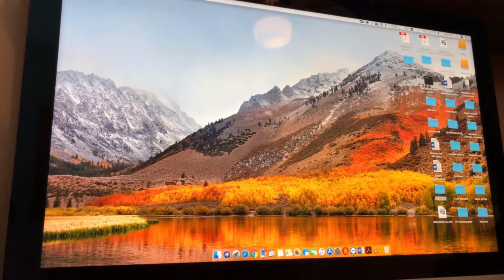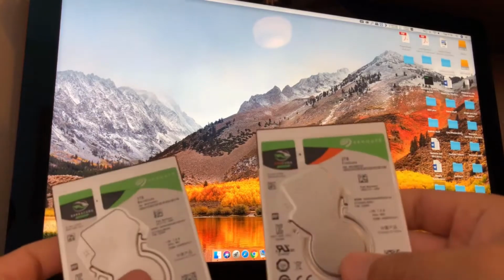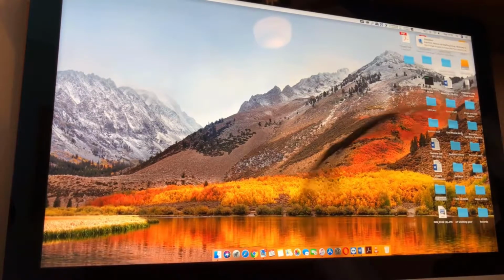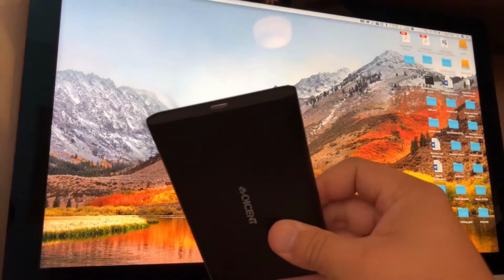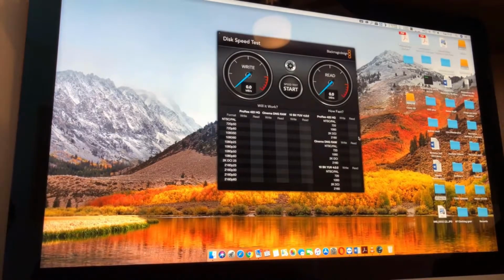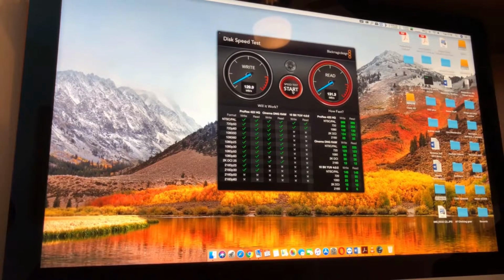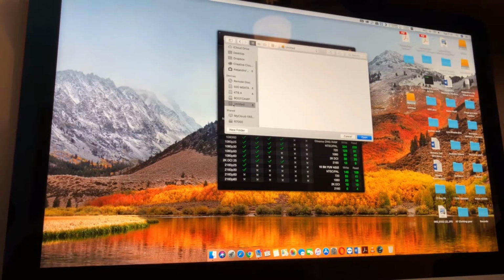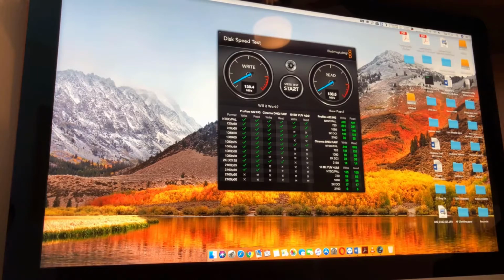Barracuda (HDD) vs Firecuda (SSHD) Speedtest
Simple speed test on the 2 latest consumer hard drives from Seagate

Seagate Barracuda
Seagate Firecuda
Updated HDD Enclosure